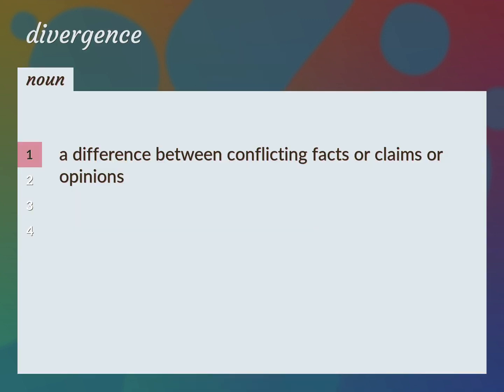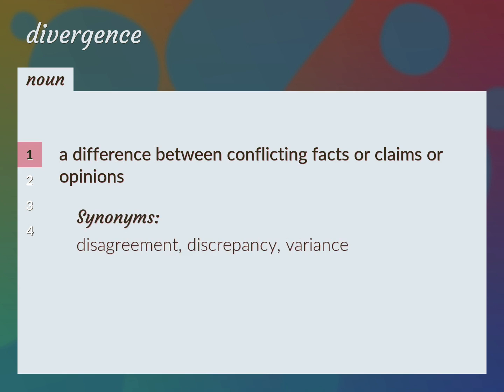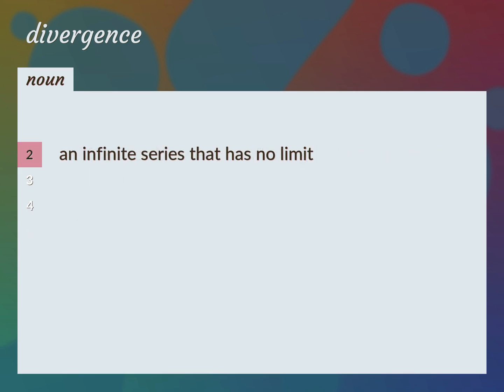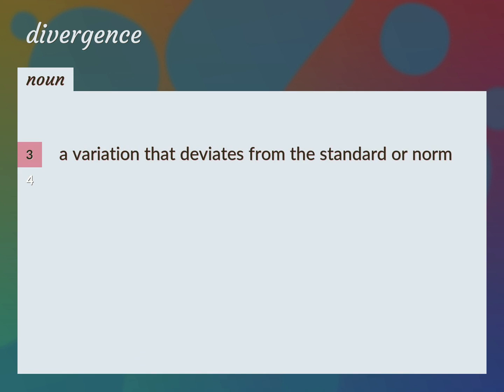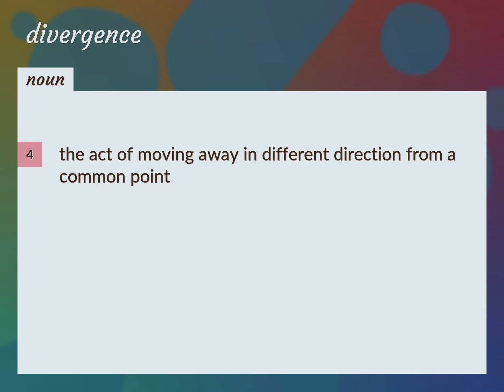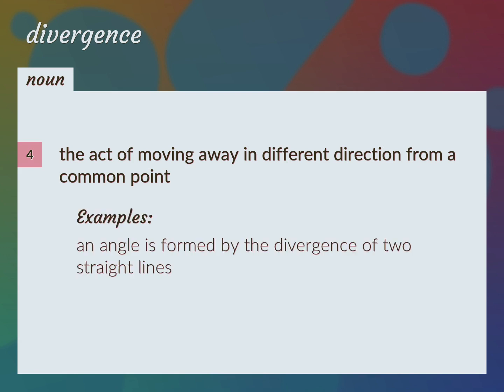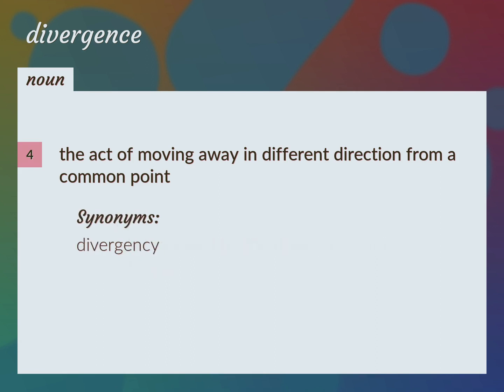Divergences | meaning of Divergences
What is DIVERGENCES meaning?